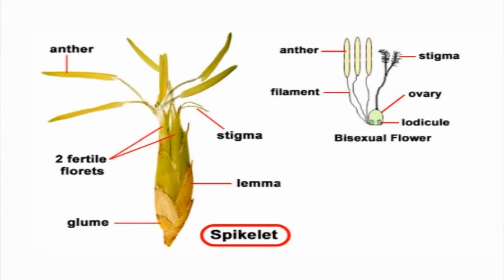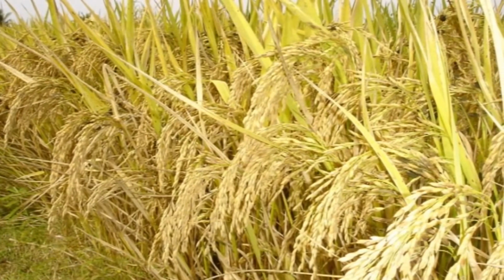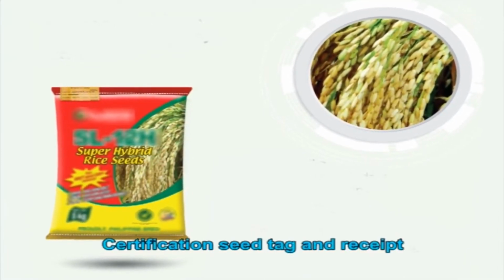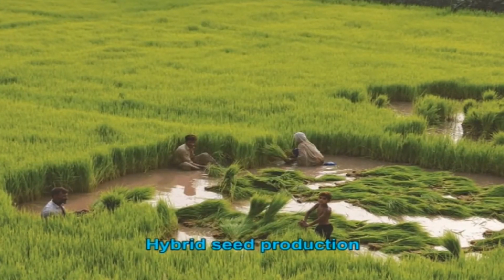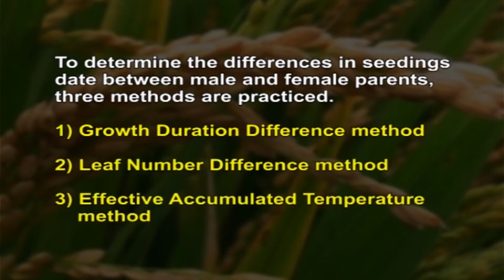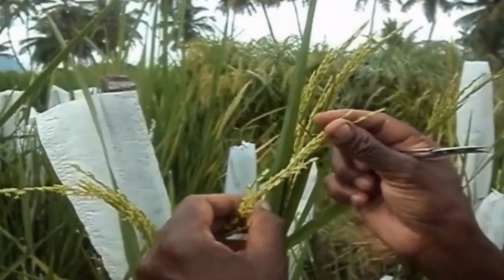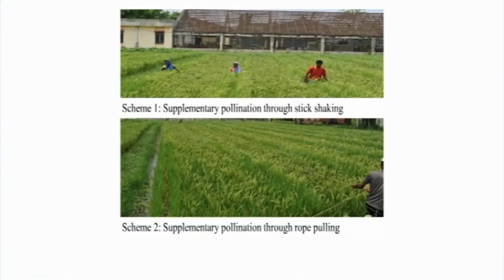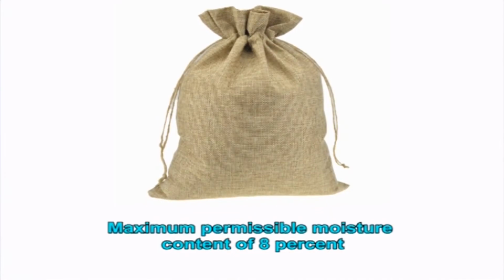Principles of Seed Technology Module 08 Seed production in rice varieties and hybrids